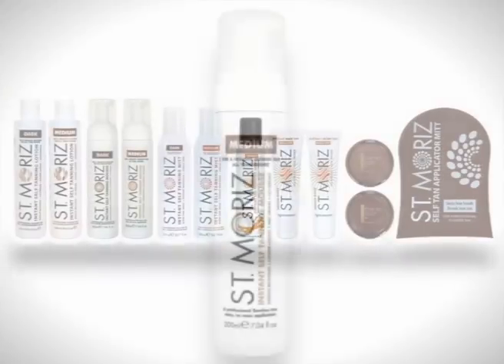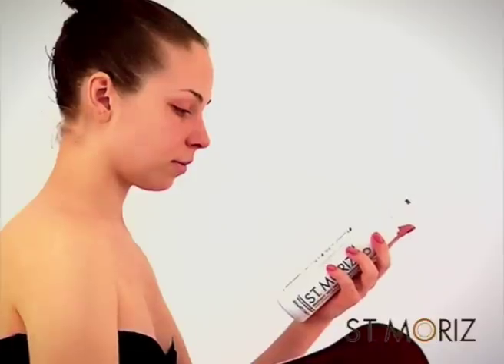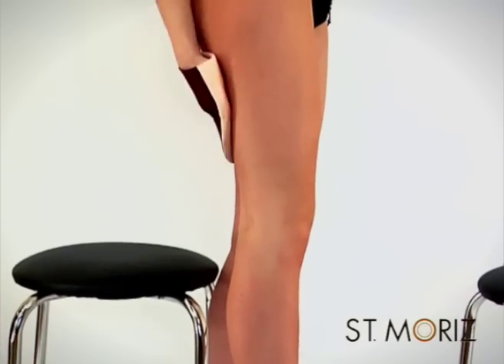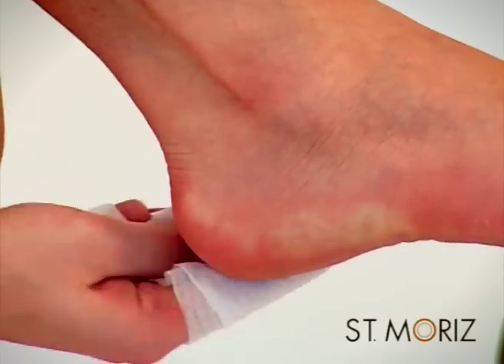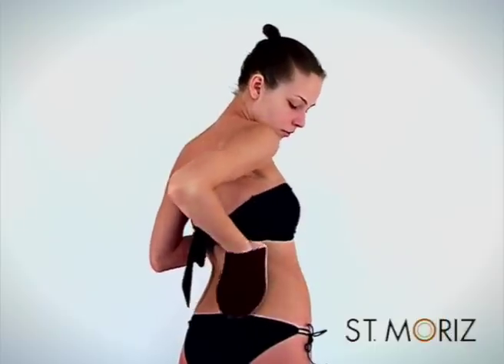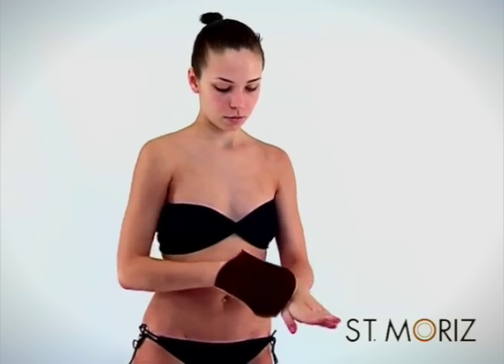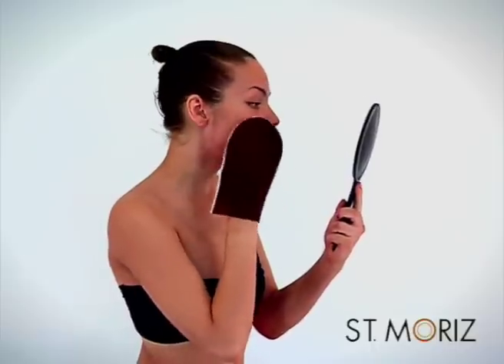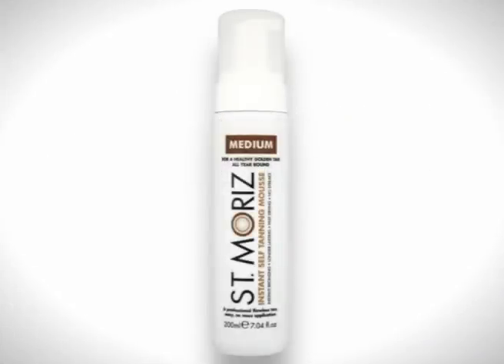How to apply St. Moriz Medium Mousse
The experts from St. Moriz show you how to apply the Medium Instant Self Tanning Mousse to achieve a for  a professional, flawless looking tan.

For more information or any questions check out the social St. Moriz team: